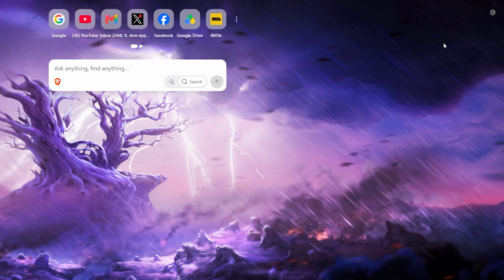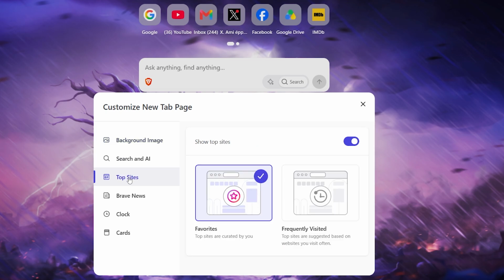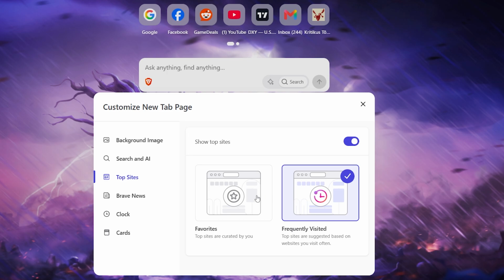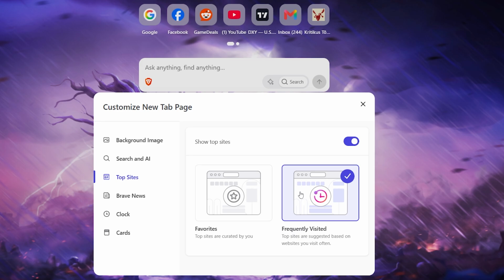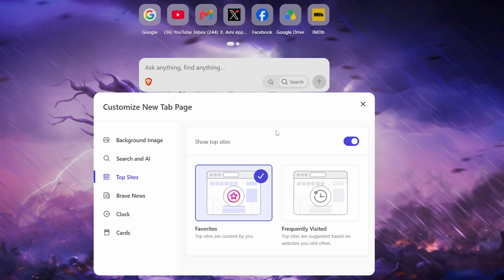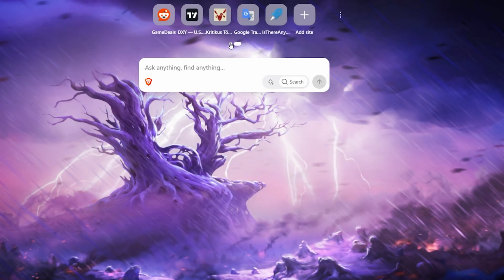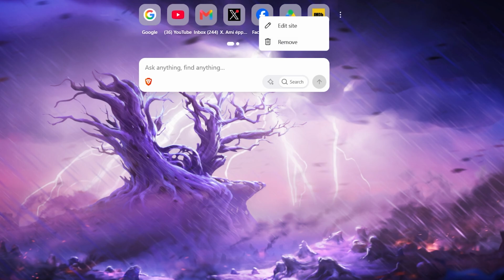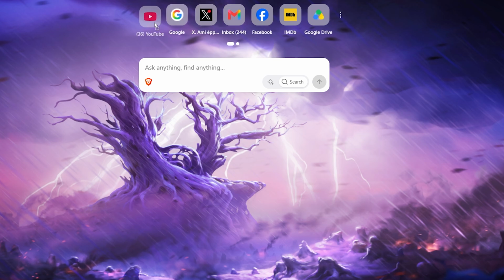How to Change Homepage Shortcuts in Brave Browser (2026)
Want faster access to your favorite websites? In this step-by-step guide, I’ll show you how to completely customize your homepage shortcuts (Top Sites) in Brave Browser.

You'll learn how to toggle between manually selected favorites and automatically updated frequently visited sites, how to add or remove shortcuts, and how to drag and drop them to organize your perfect new tab layout.